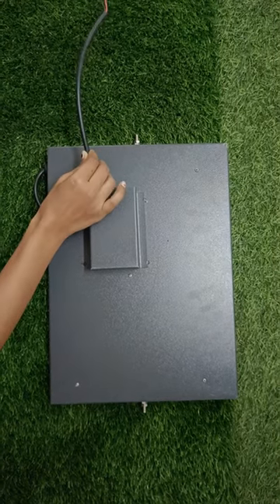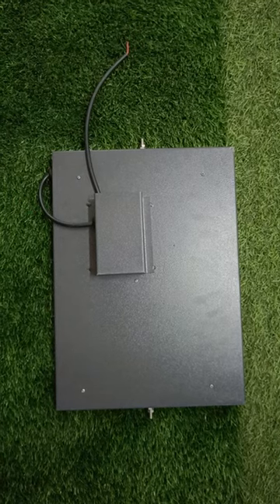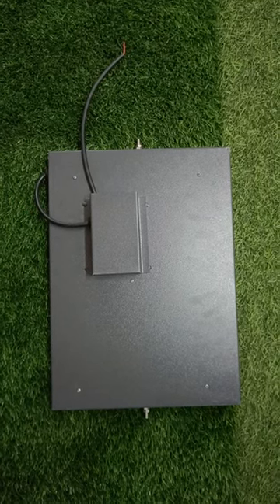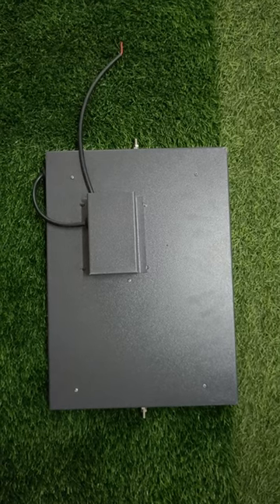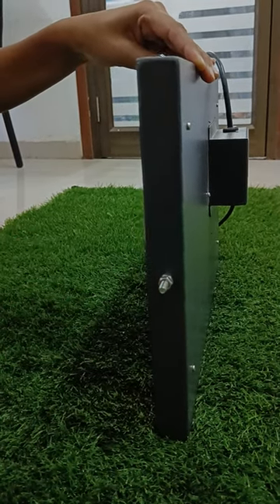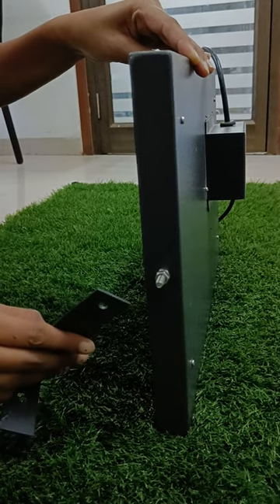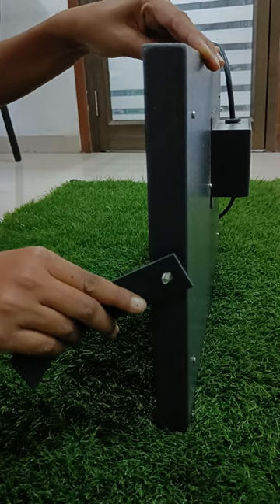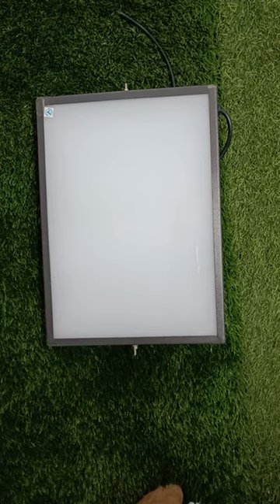50 WATT LED PANEL LIGHT 1.5X1 FEET I BADMINTON COURT LIGHT I TENNIS COURT LIGHT I CLEAN ROOM LIGHT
We are premium quality Led Lighting products manufacturer in India.
We have 100 Watt 3x1 feet & 150 watt 4x1 feet badminton court Led light.
10KV Surge protection, Antiglare glass, Heavy metal boy, Bridgelux Led chip,
It is very Easy to install at wall, Ceiling or hanging.